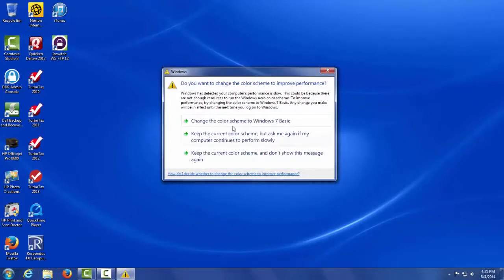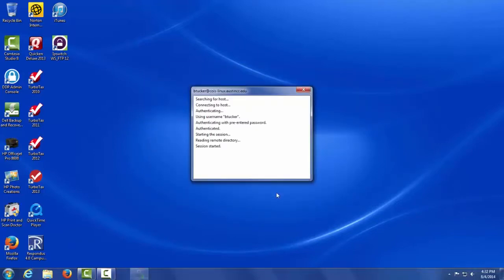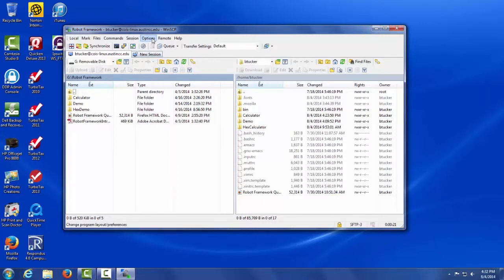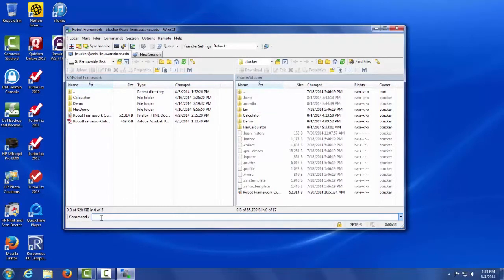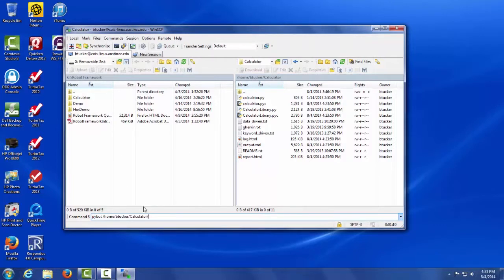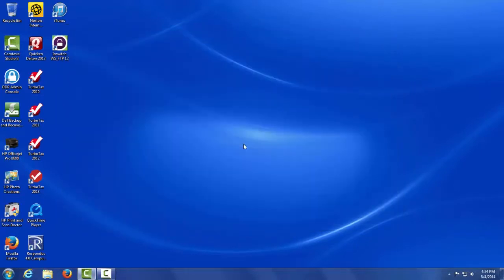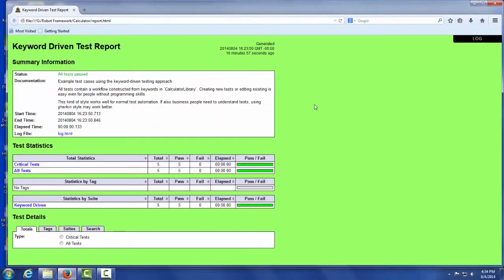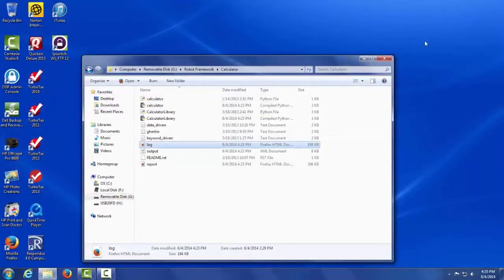Logon and Use Robot Framework